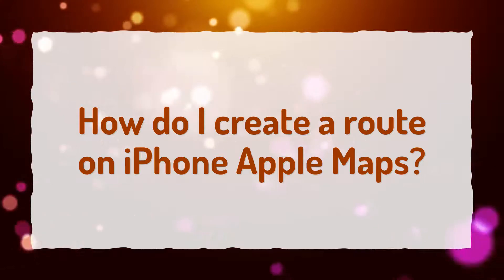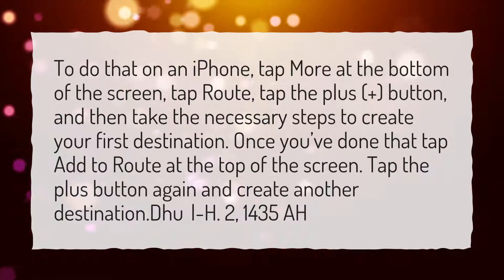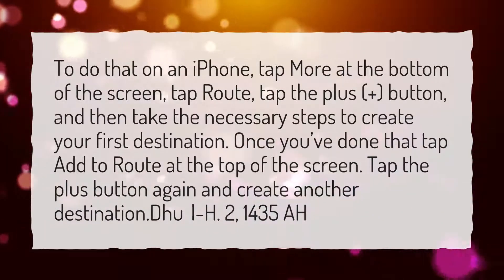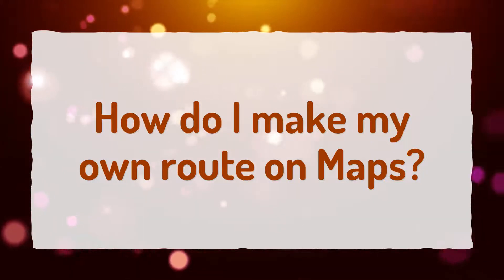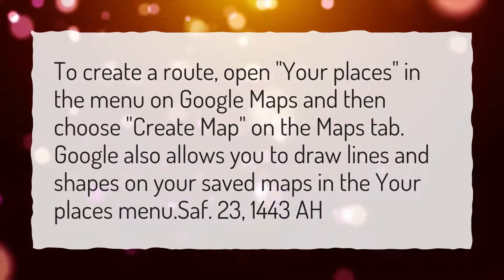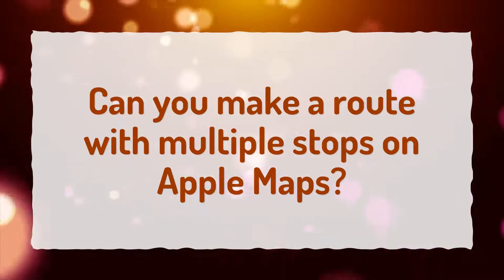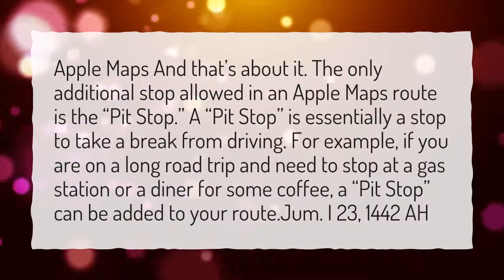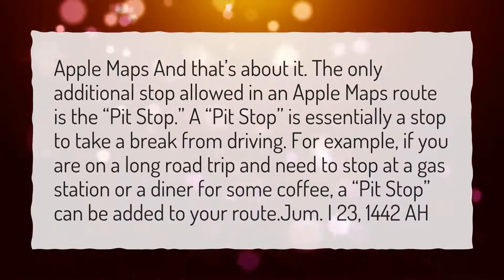How do I create a route on iPhone Apple Maps?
More About Can You Create A Route On Apple Maps? • How do I create a route on iPhone Apple Maps?